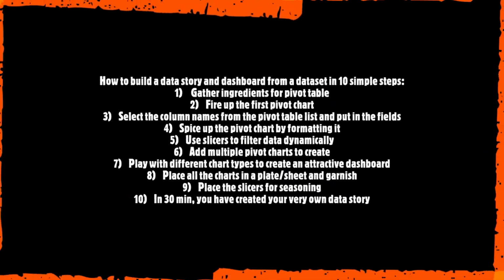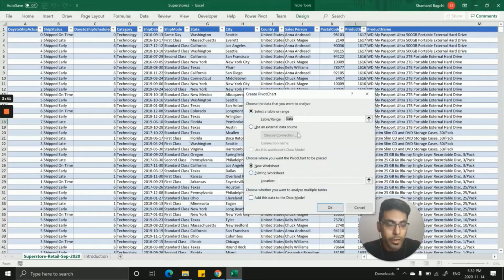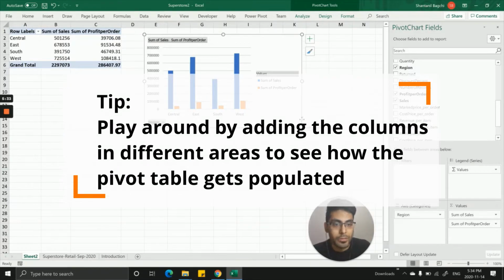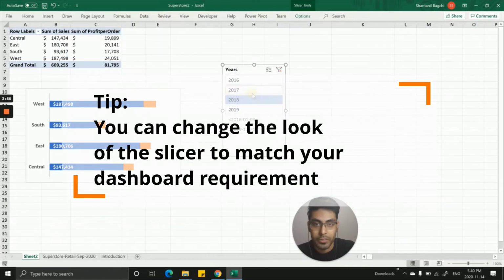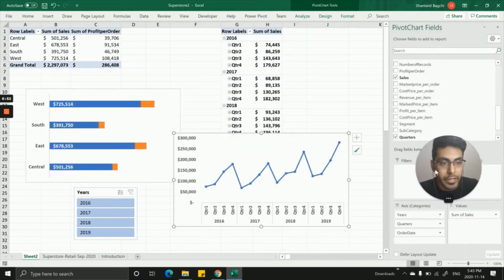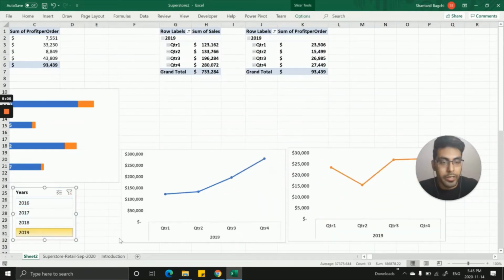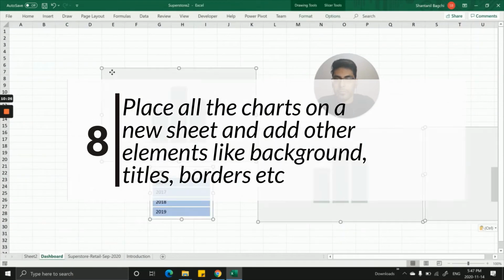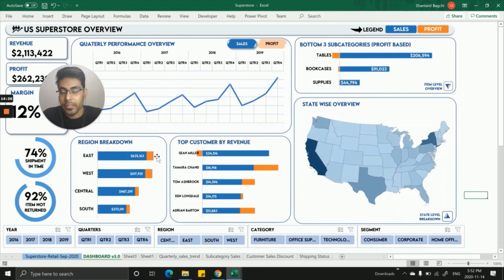Alphaa AI Week 1: Recipe to create a data story in 10 simple steps